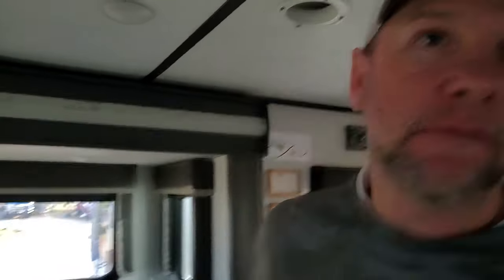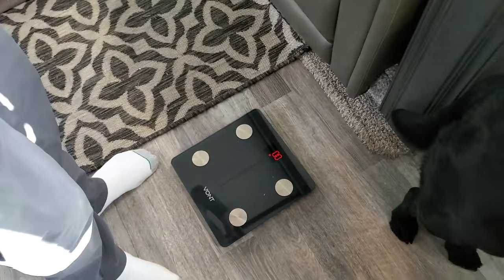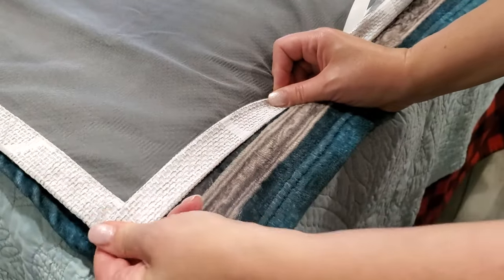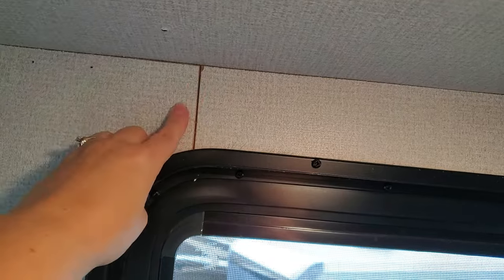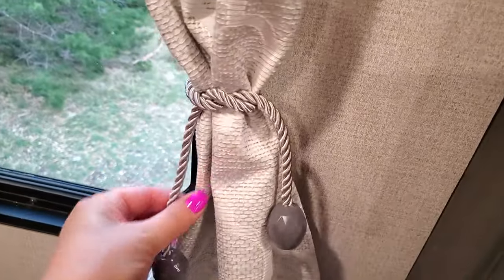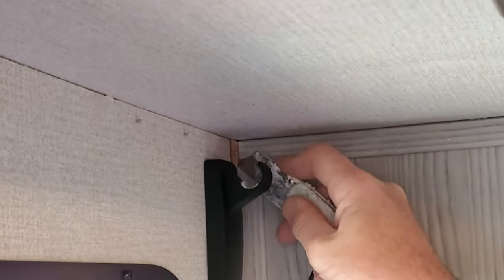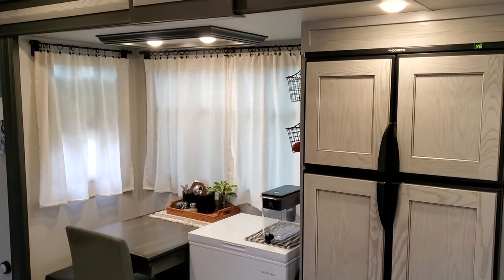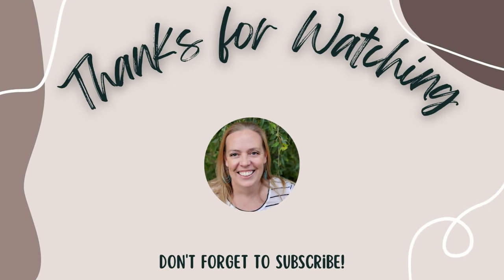Easy RV Curtain Ideas: No-Sew, No Holes, Budget-Friendly!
Discover ingenious RV curtain ideas in this no-sew, budget-friendly, and wall-friendly DIY guide! If you're looking to add privacy and style to your RV without drilling holes in the walls or breaking the bank, you're in the right place.
In this video, we'll share a variety of innovative curtain solutions that require no sewing skills and won't damage your RV walls. From using tension rods and adhesive hooks to decorative sticks and bricks curtain rods, we've got you covered with clever alternatives.
Learn how to choose the perfect fabric for your curtains, customize them to fit your RV windows, and install them hassle-free. Whether you prefer blackout curtains for optimal light control or sheer curtains for a breezy vibe, we'll show you how to achieve the look you want without a costly professional installation.
Join us for a fun and practical journey as we explore creative ways to transform your RV's interior with stylish curtains that are easy to make, budget-friendly, and wall-safe. Don't miss out on these fantastic RV curtain ideas that will elevate your camping experience!
Let's make your RV space both functional and fabulous without compromising on style or budget!

~ AMAZON LINKS TO ITEMS IN THIS VIDEO ~

💥COMMAND CURTAIN ROD HOOKS💥

💥MINI COMMAND HOOKS💥

💥REGULAR COMMAND HOOKS💥

💥ALIEN TAPE💥

💥MAGNETIC CURTAIN TIE BACKS💥

💥MUSEUM PUTTY💥

💥WOODEN BEADS💥

💥FABRIC FUSE PERMANENT ADHESIVE💥

♥WALMART PRODUCT LINKS♥

✨️LINKS TO MORE ITEMS WE LOVE FOR RV LIFE✨️

🐾NOOIE DOG CAMERA🐾

 💥OVER CABINET DISH TOWEL BAR💥

 💥COMMAND DRY ERASE BOARD WITH HOOKS💥

 💥EGG BINS💥

💥GROCERY BAG HOLDER💥

 💥WINDOW MOUNT HUMMINGBIRD FEEDER💥

💥OVER CABINET DOOR BASKET💥

 💥WIRE SHELVES FOR CABINETS💥

 💥Mesh Zip Bags💥

 💥Storage Bench💥

 💥Den-dry Mattress Protection💥

 💥Plastic Spice Jars With Chalkboard Labels💥

 💥Wall Mount Charging Station💥

 💥6- Muffin Tin💥

 💥Toilet Paper Holder & Razor Holder Set💥

 💥Command Broom Grip💥

 💥RV Travel American Flag💥

 💥Portable Clothes Drying Rack💥

 💥Sink Strainer💥

 💥Propane Firepit💥

 💥ROC Inflatable Paddle Boards💥

 💥3 quart Instant Pot💥

 💥6 quart Instant Pot💥

♥SOCIAL MEDIA♥

If you decide to click on my links and make a purchase, thank you! These links help to support my family, my YouTube channel, and my blog ♥. You can be confident that I will only recommend products that I ACTUALLY use and LOVE.**